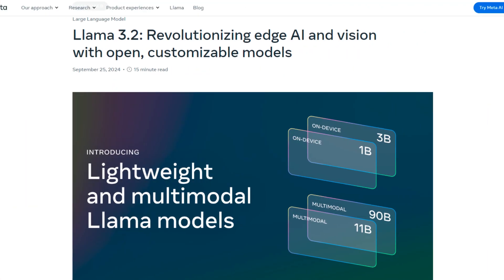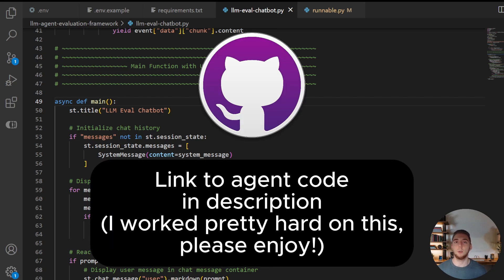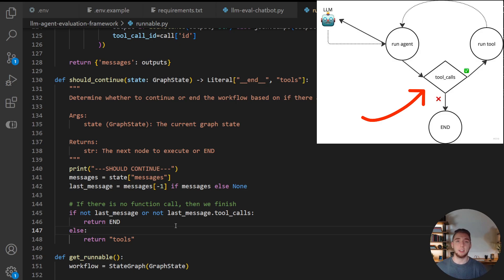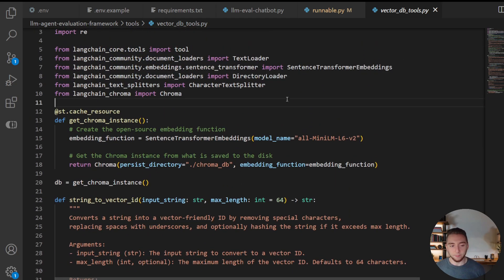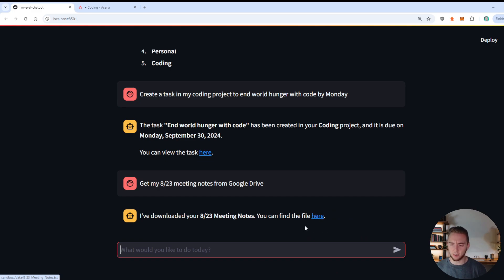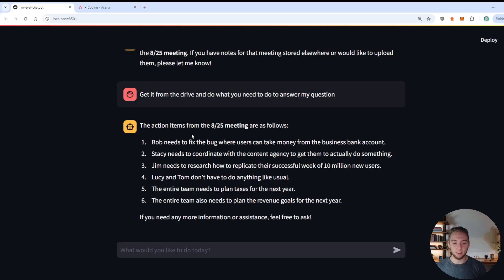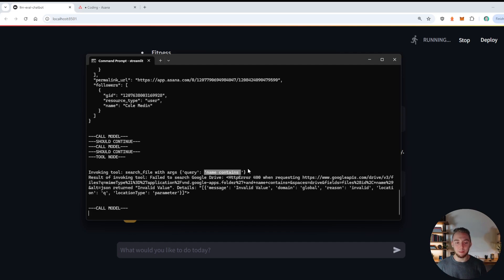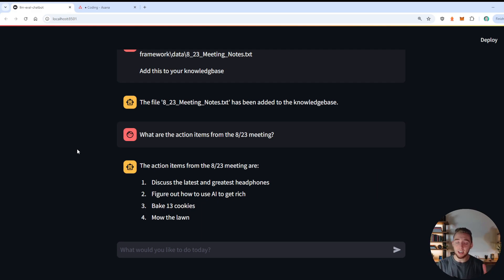Llama 3.2 is INSANE - But Does it Beat GPT as an AI Agent?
Meta recently released their latest suite of LLMs - Llama 3.2 - and they are CRUSHING it on the benchmarks! The 11b and 90b parameter versions even have vision capabilities.

But what I care about the most is how well they do as AI agents - LLMs that are able to send emails, message in Slack, do RAG, etc. Local LLMs have historically been not so great as AI agents (specifically because of poor function calling performance), so when Llama 3.2 came out, I was super excited to see how it fared as a function calling agent. And that's exactly what I test out in this video!

Llama 3.2 90b is pretty on par with GPT-4o-mini according to the benchmarks, so I pit the two models against each other to set a good baseline for seeing how good Llama 3.2 really is. Cage match!

00:00 - Plan of Attack
01:52 - Showcasing the AI Agent Code
05:03 - The Agent Capabilities (Tools)
06:52 - Testing GPT-4o-mini as an Agent
11:35 - Testing Llama 3.2 90b as an Agent
15:29 - Outro

All the code for the AI Agent that I used in this video to test Llama 3.2 90b and GPT-4o-mini can be found here: